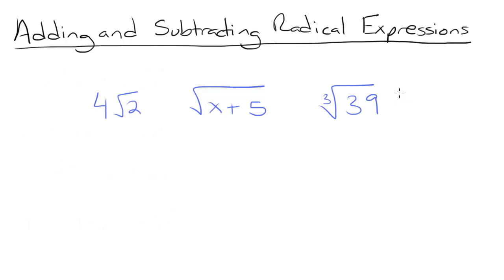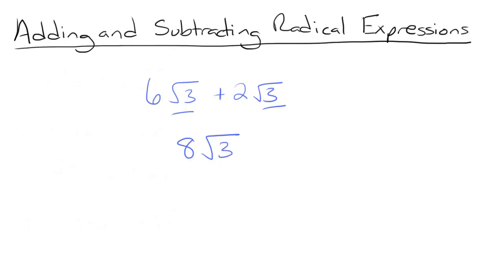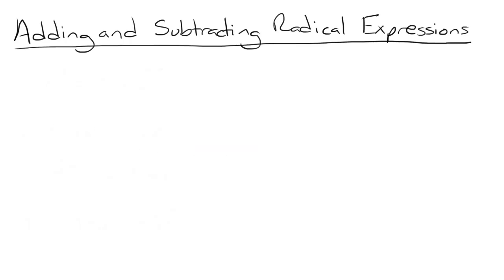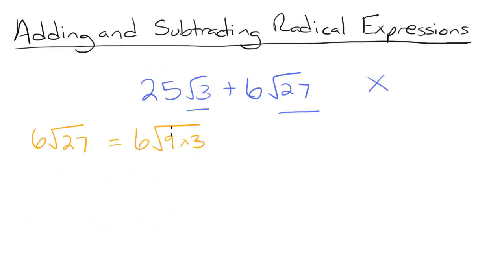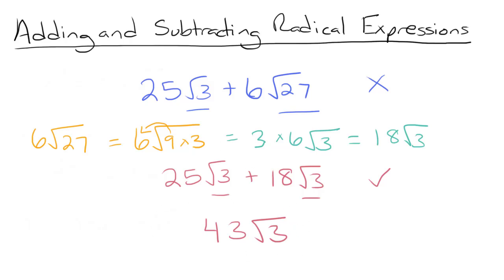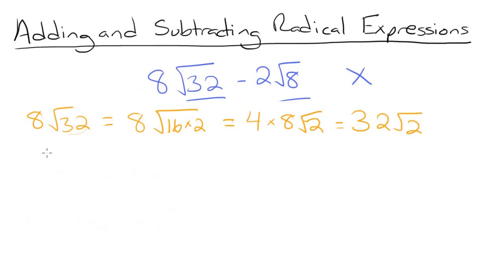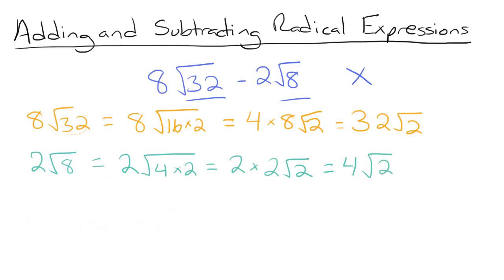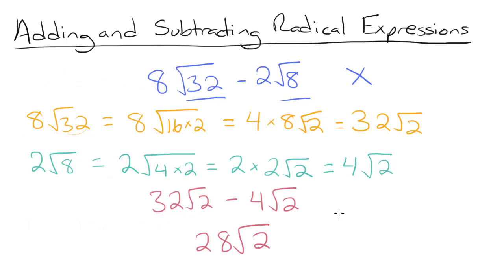Adding and Subtracting Radical Expressions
Hello! Today we are going to take a look at adding and subtracting radical expressions. A radical expression is any expression that includes a radical, or a root.